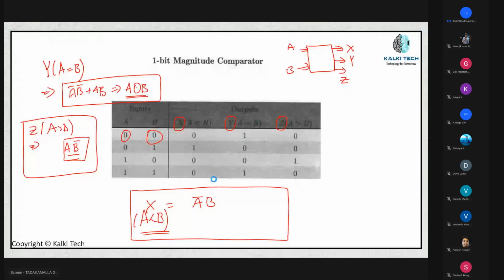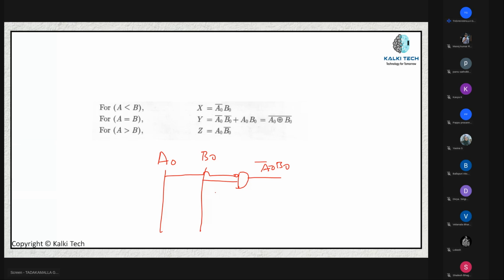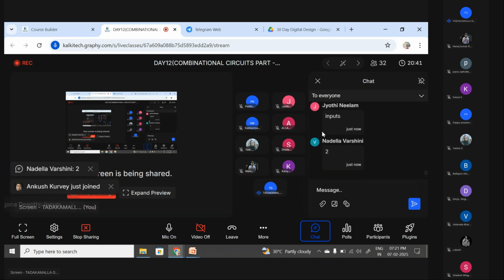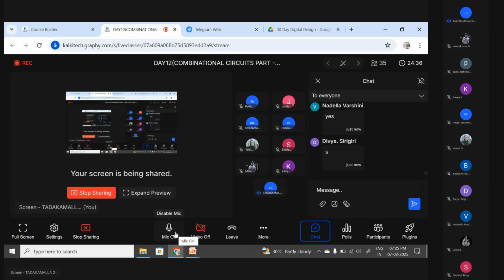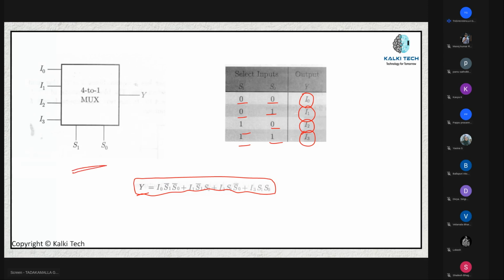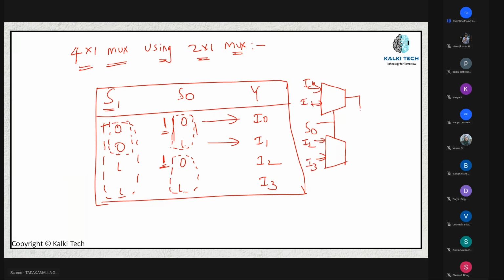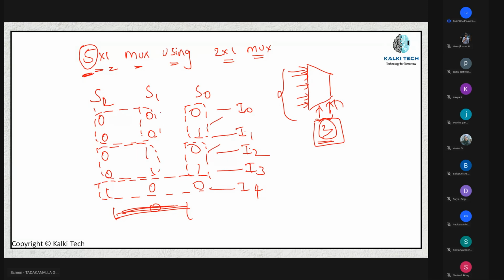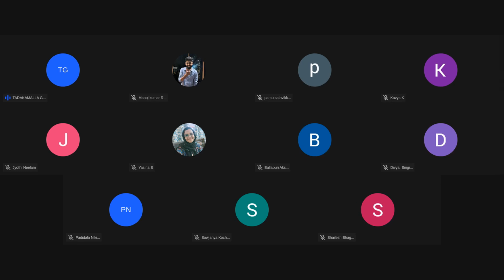Combinational circuits part - 2 || Digital design 30 day workshop || All about VLSI